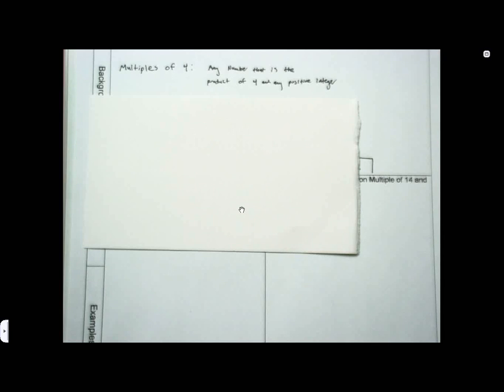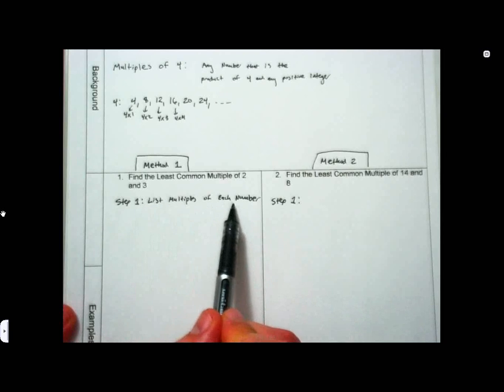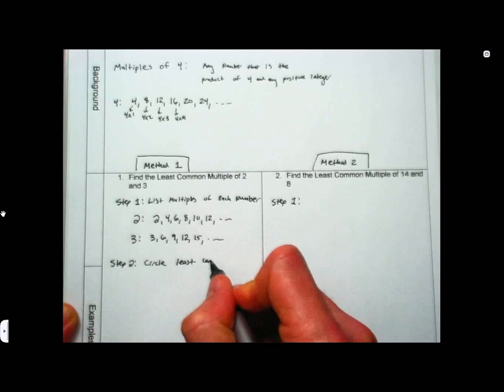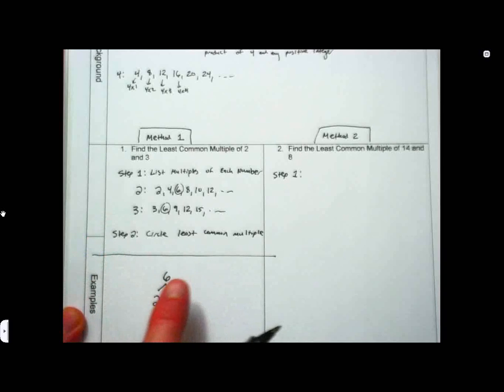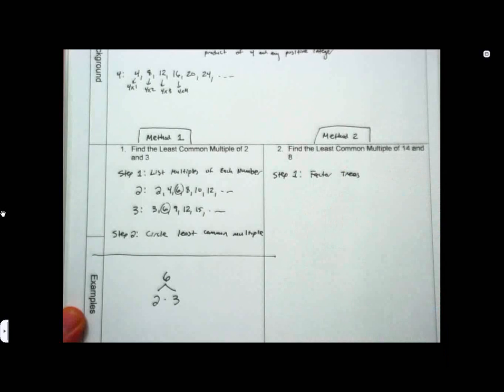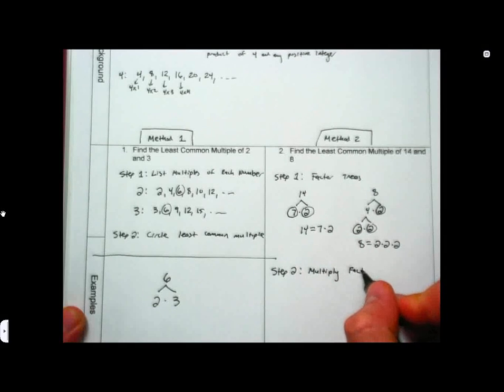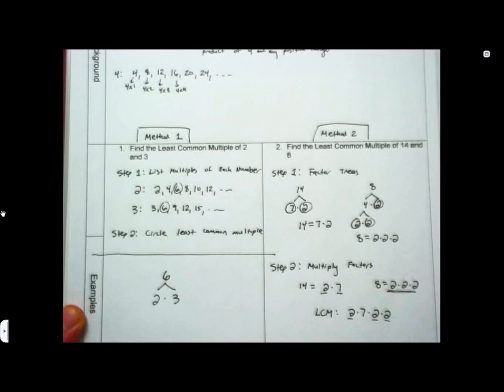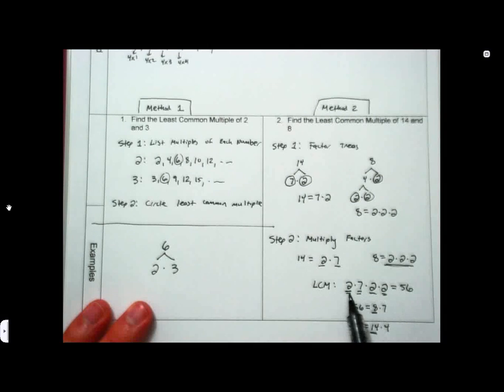P 10 LCM.wmv